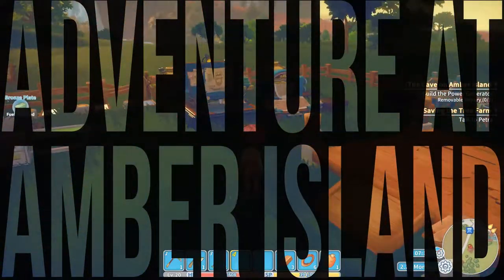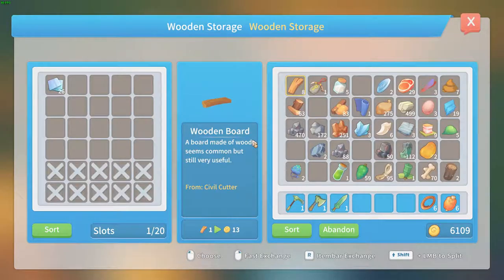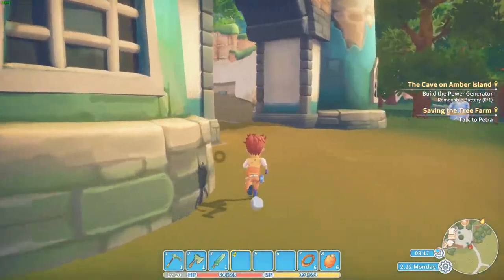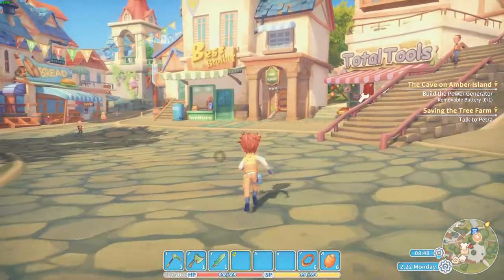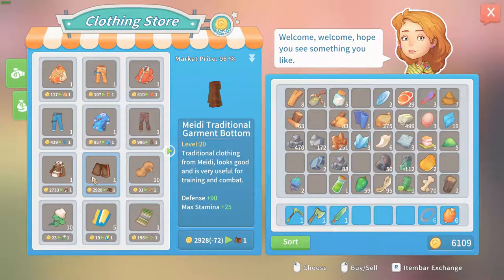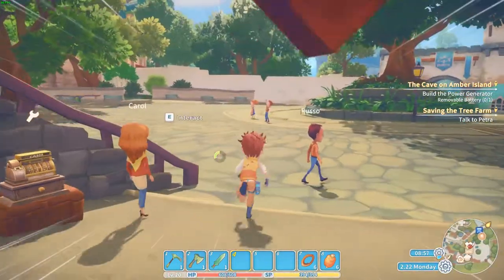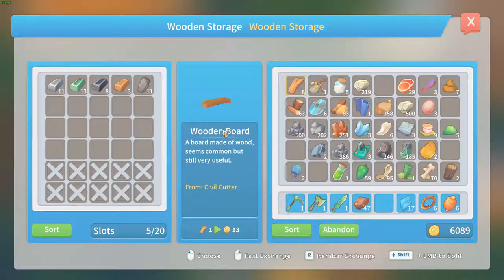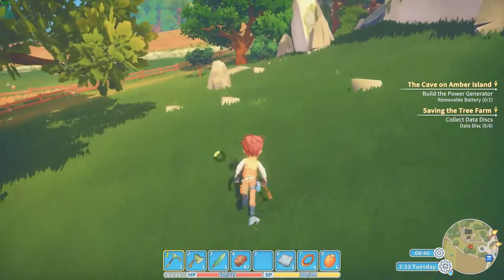My time at portia episode 20 adventure at amber island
Welcome to this new episode of this let's play My time at Portia. Last episode we saw a big rat in the cave on amber Island. It is time to pick up the weapons and go fight it. Will we live to see another day in my time at Portia?